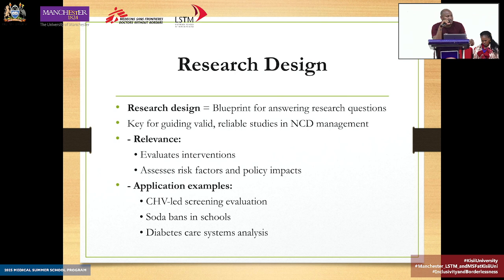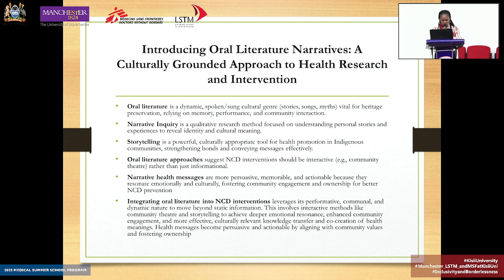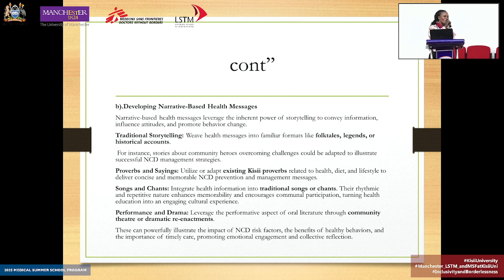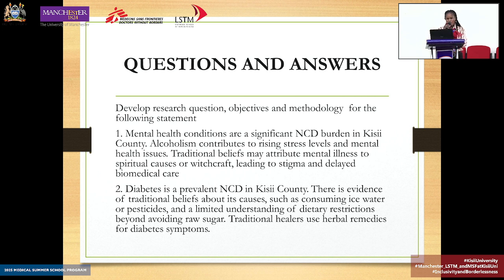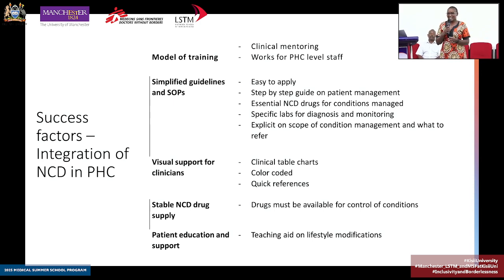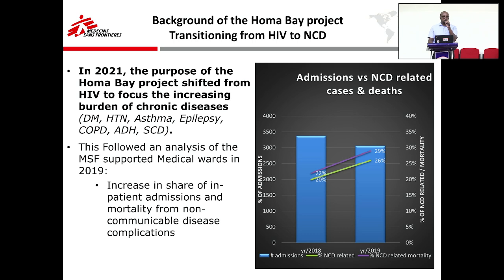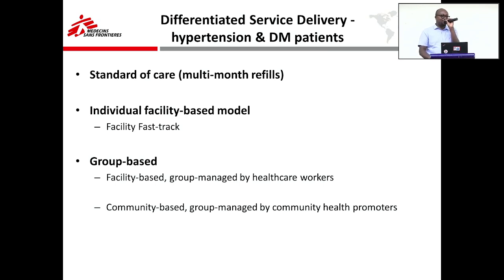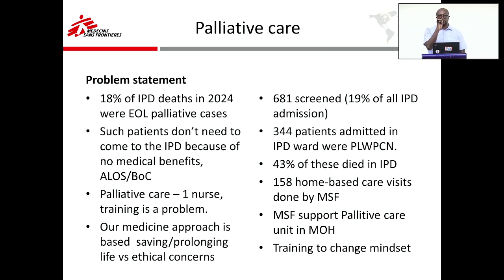Medical Summer School Day 3 Affternoon Recordings